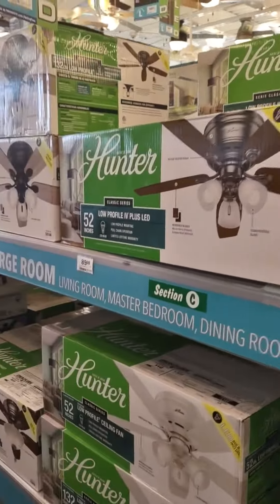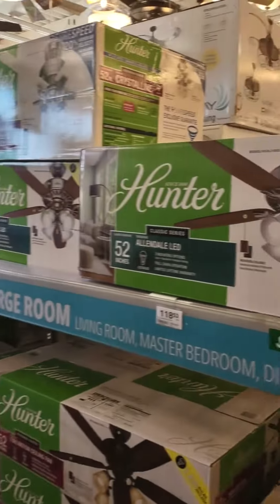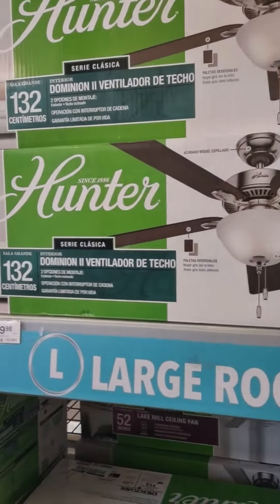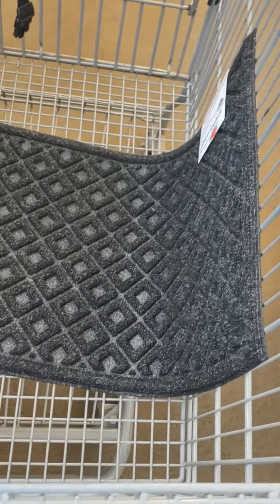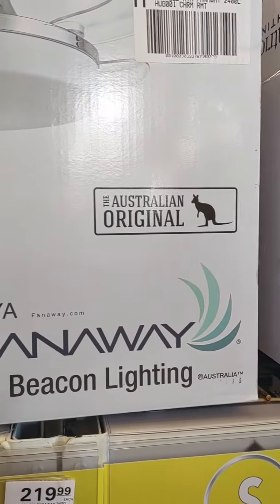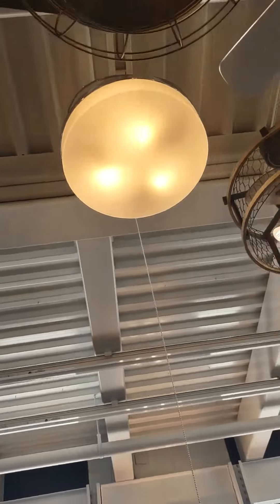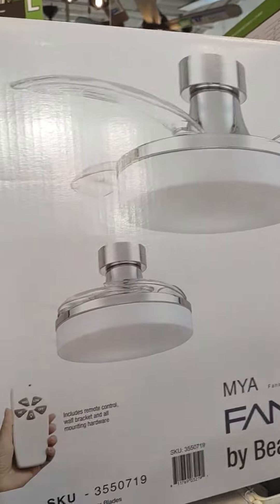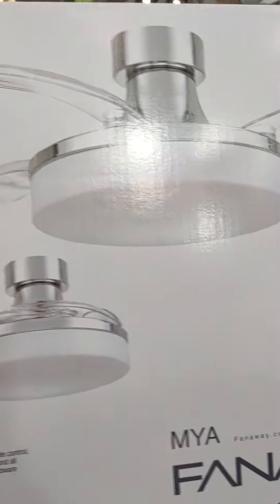Sunday Shopping | Ceiling Fan and other odds